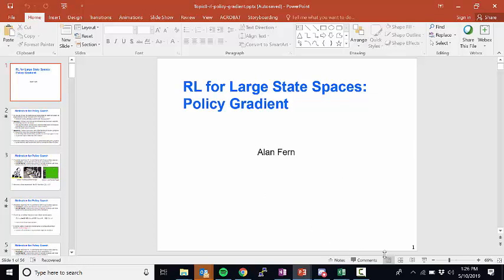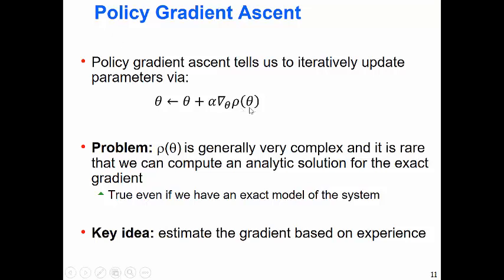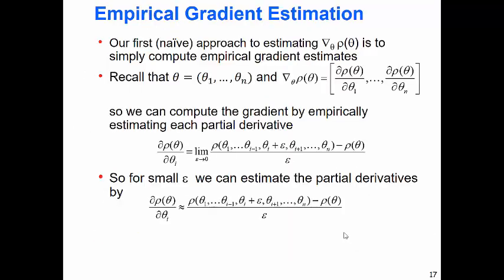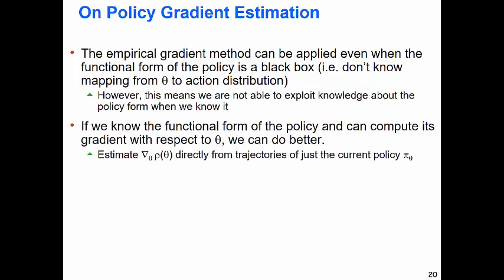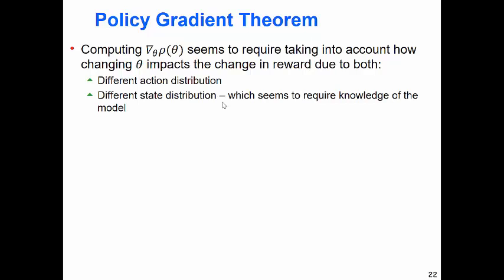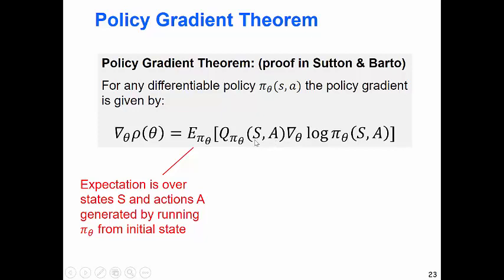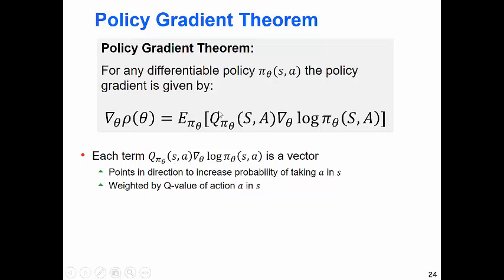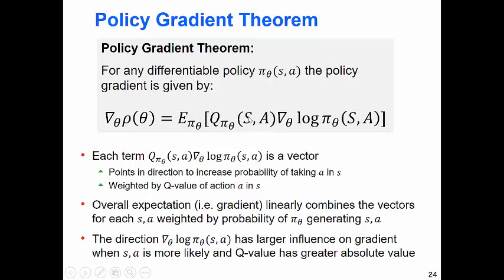Lecture 18 Pt 2: CS533 - Intelligent Agents and Decision Making